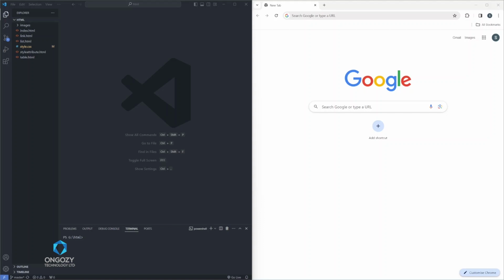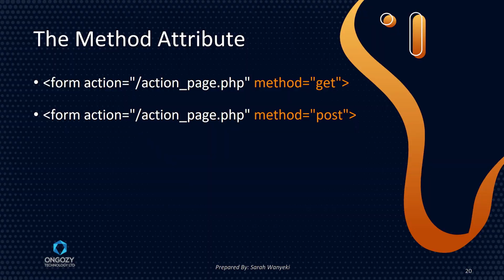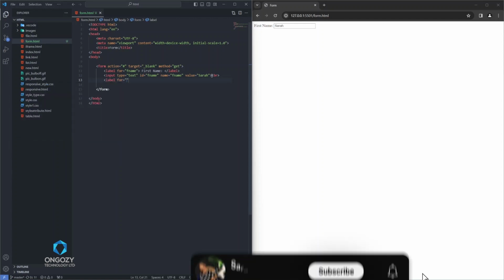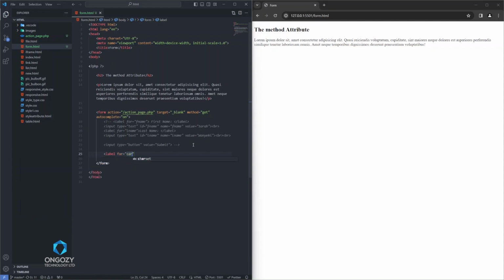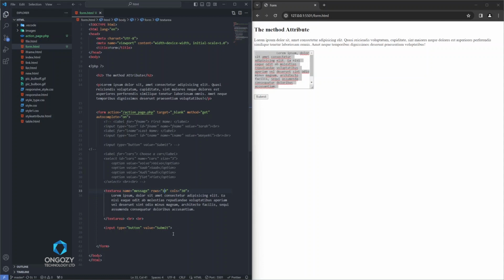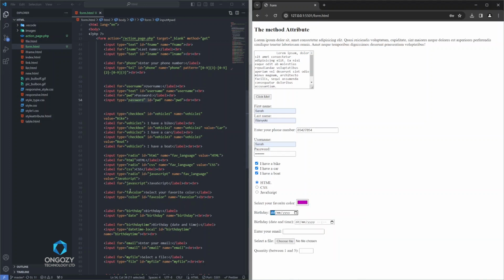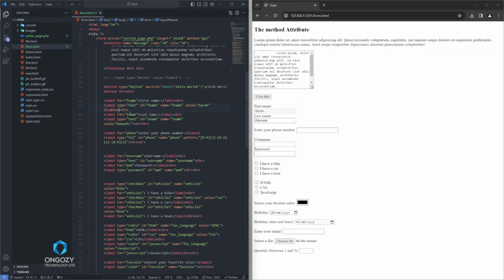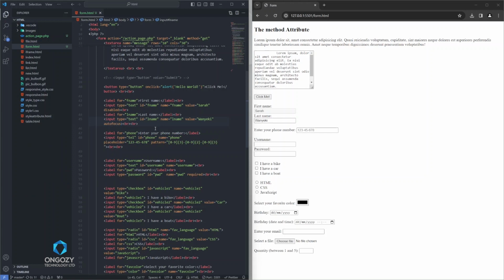HTML Course for beginners. Day8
In this video I will be taking you through HTML basic course and start your journey of becoming a web developer.